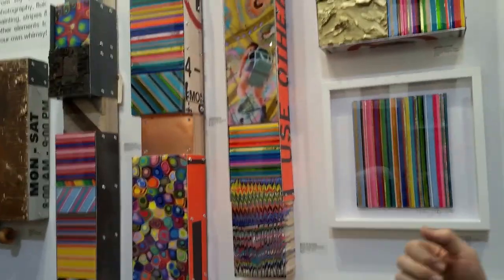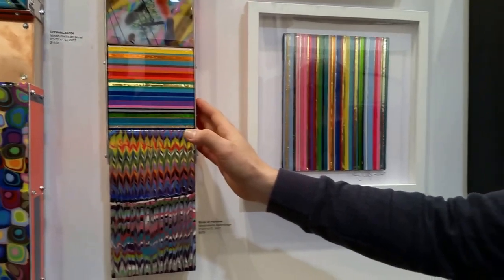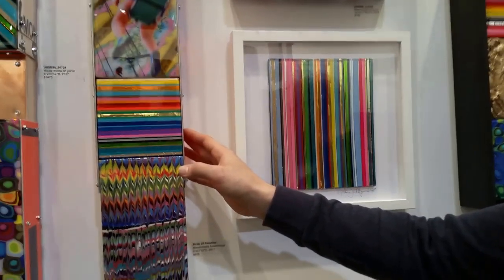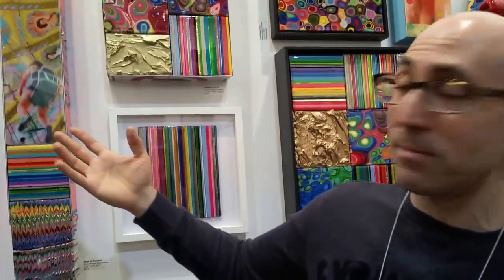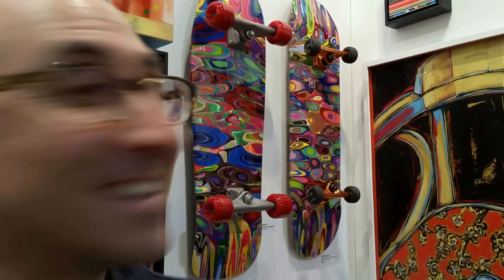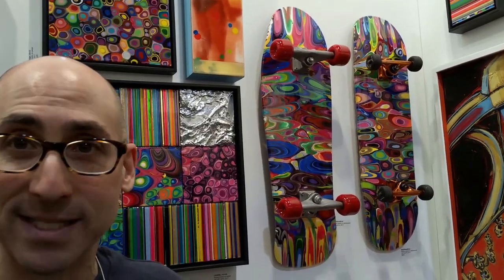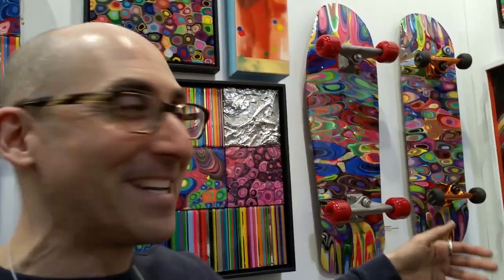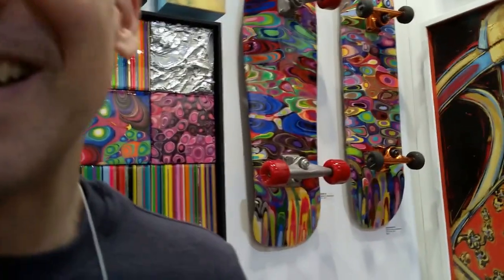ARTIST MARK GLEBERZON @ TORONTO'S THE ARTIST PROJECT FEB/17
Meet Toronto artist Mark Gleberzon who is showcasing his latest work at the annual Artist Project taking place Feb 24-26, 2017.